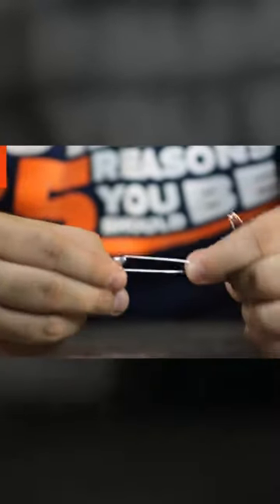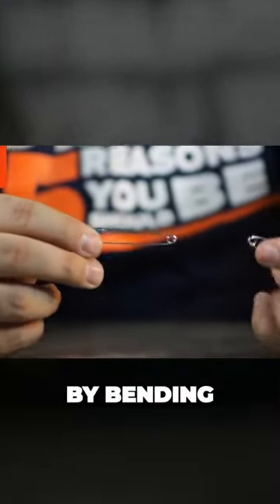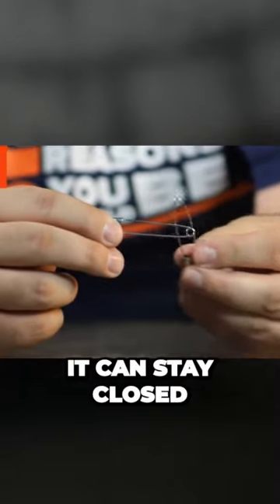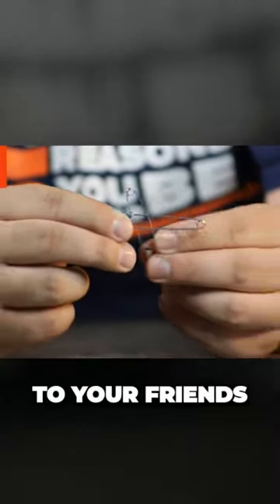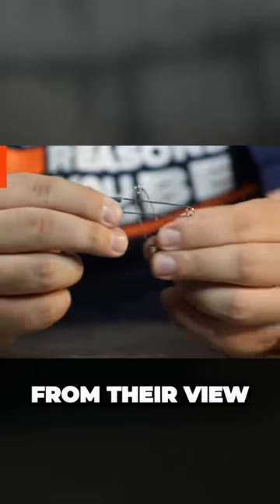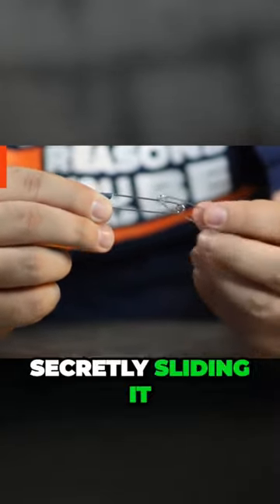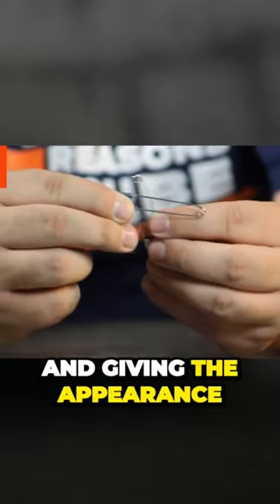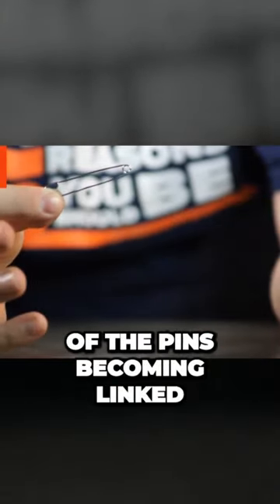Unlocking the Secret Trick to Linking Safety Pins - You Won't Believe How!